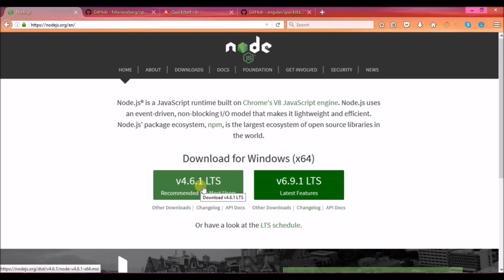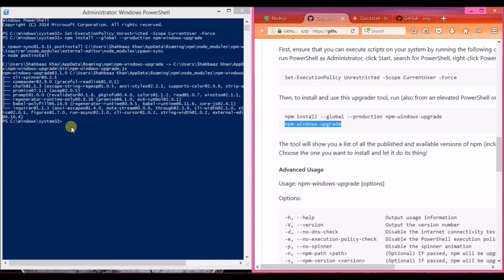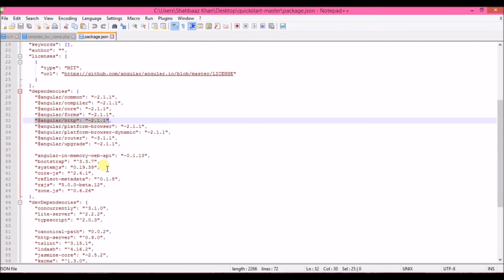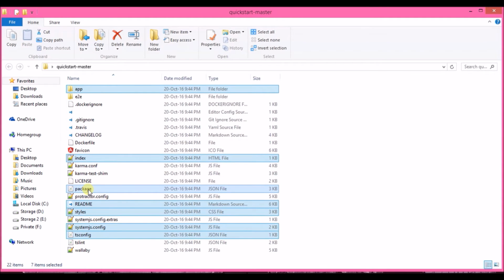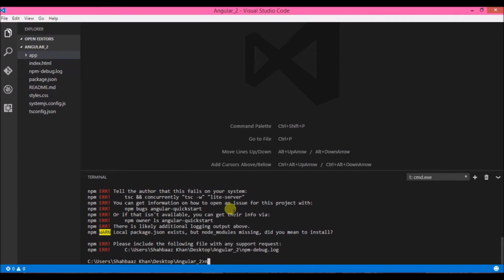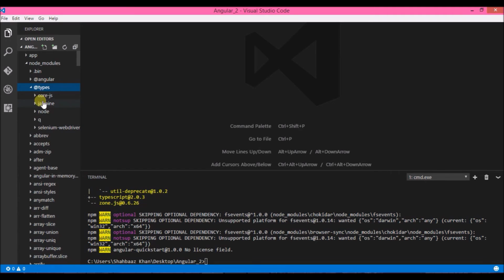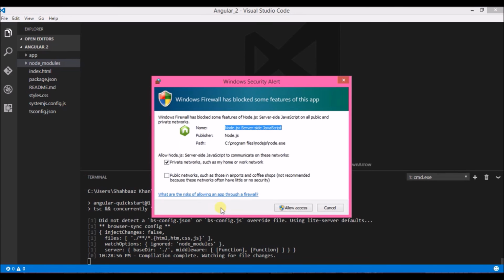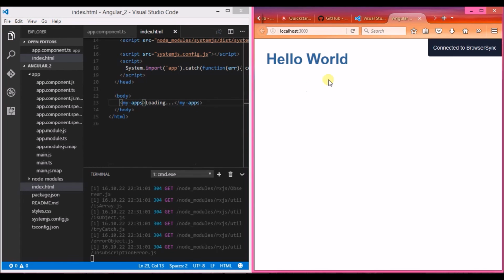Setting Up Angular 2 with VSCode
In this video I have explained how to  setup the angular 2 development with visual code.